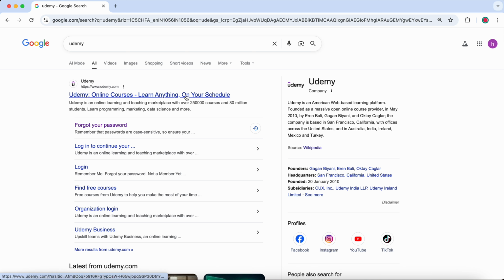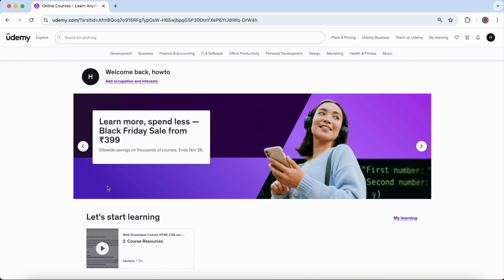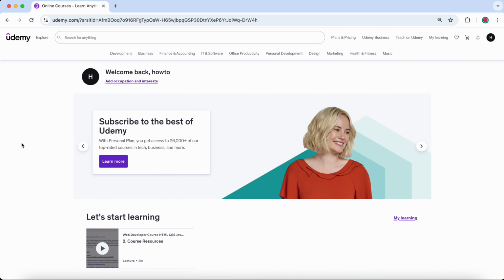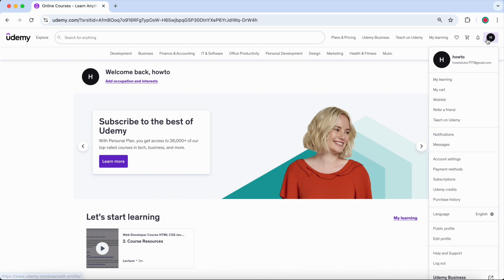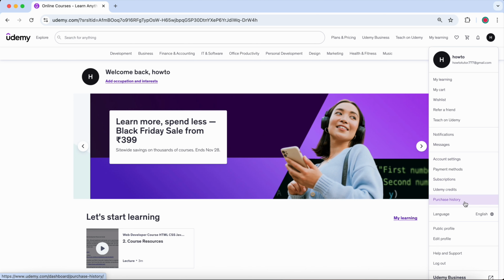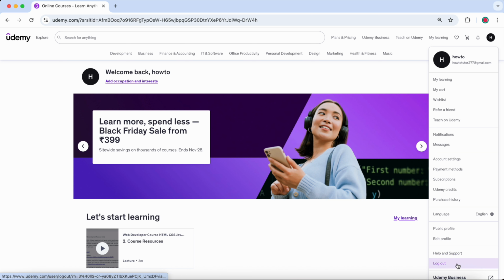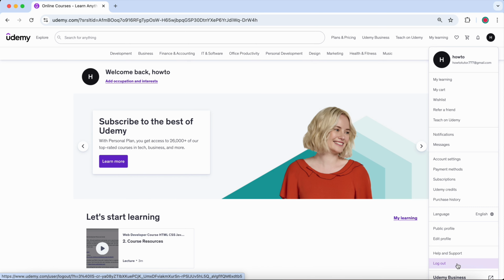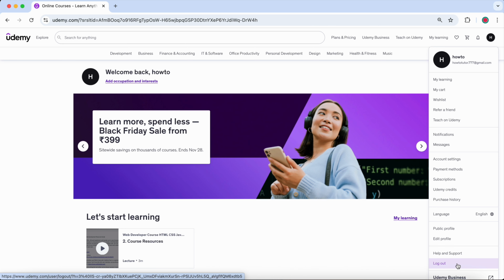How to Logout from Udemy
If you’re looking for a simple and clear guide on how to logout from Udemy, this video will walk you through the entire process—whether you’re using a laptop, smartphone, or the Udemy mobile app. Logging out is important for protecting your account, especially when using shared devices, public computers, or switching between multiple Udemy profiles. This tutorial shows you exactly where to find the logout option and how to use it safely.

In this step-by-step walkthrough, you’ll learn how to logout from Udemy on the desktop site. Many users miss the logout button because it’s hidden inside the profile menu. We show you how to locate your profile icon in the top-right corner, click it to open the dropdown menu, and sign out instantly. You’ll also learn what happens after logging out and how to confirm that the account has been properly signed out to avoid unauthorized access.

We also guide you through the process of logging out from the Udemy mobile app, which looks slightly different depending on whether you’re on an iPhone or Android device. You’ll see how to open the account tab, access settings, and find the logout button inside the menu. The video demonstrates where the option is located and how to make sure the app fully signs you out. This is especially helpful if you switch between multiple Udemy accounts or share your device with others.

For users who log in through Google, Facebook, Apple, or SSO, we explain how logging out works differently. Even after signing out of Udemy, some accounts remain active through your connected login provider. This guide shows you how to make sure you are fully logged out and how to disconnect your session completely if needed.

This tutorial also covers how to logout from all devices at once. If you feel your account may have been accessed by someone else or you have logged in on a shared computer and forgot to sign out, we explain how to reset your session. You’ll learn how to change your password to force a complete logout from all devices and ensure your account stays secure.

If you're using the Udemy app on a public or work device, we also share helpful security tips—like clearing app data, removing saved logins, and verifying that your session is closed. This ensures no one can re-access your enrolled courses, saved progress, or personal profile information without your permission.

By the end of this video, you’ll know exactly how to logout from Udemy on any device, how to secure your Udemy account properly, and how to confirm everything is logged out correctly.

This video shows you How to Logout from Udemy Easily! Watch this Video till the end to learn How to Logout from Udemy.

Were you able to figure out How to Logout from Udemy? Share this with your friends who want How to Logout from Udemy.

Problem Solved in this Video-:

What Do you Think of How to Logout from Udemy?